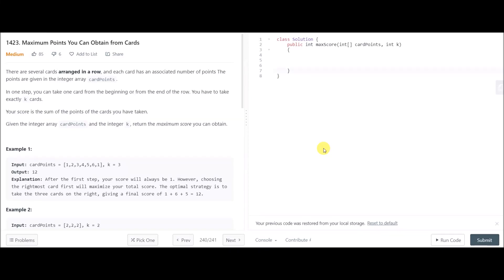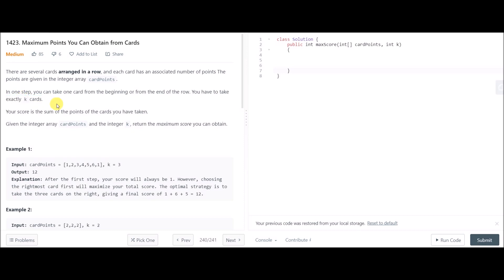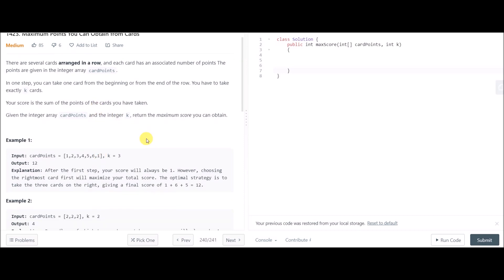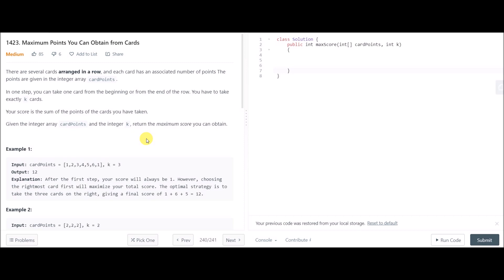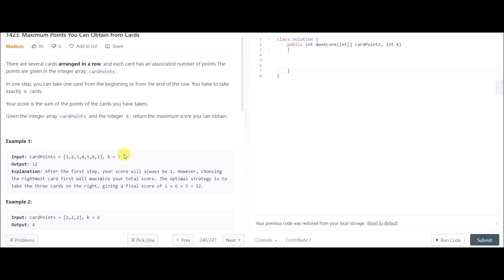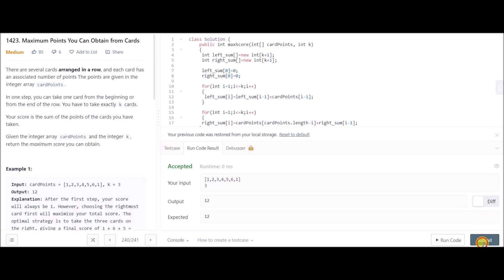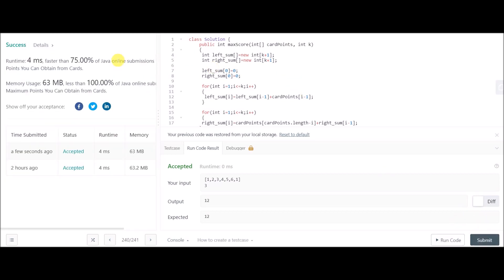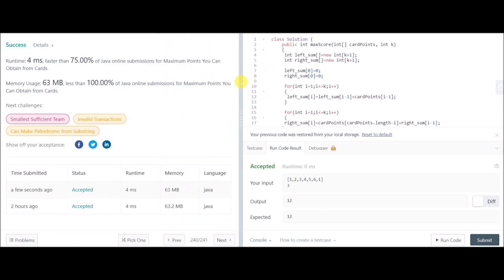LEETCODE : Maximum Points You Can Obtain from Cards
There are several cards arranged in a row, and each card has an associated number of points The points are given in the integer array cardPoints.

In one step, you can take one card from the beginning or from the end of the row. You have to take exactly k cards.

Your score is the sum of the points of the cards you have taken.